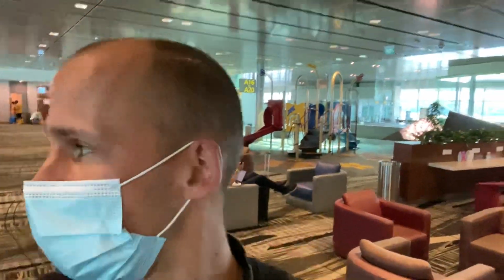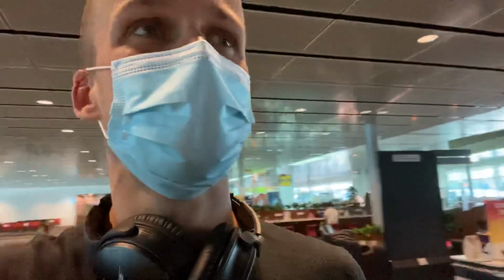Singapore Airport COVID Transit Waiting Area (& Hotel!) What's it like? Full Tour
Here’s my tour of the Singapore airlines transit waiting area during COVID. Plus a bit of info on the Singapore Airport transit hotel (aerotel) during this time. I know I was a bit apprehensive, ahead of a 40hr layover, so hope this puts your mind at rest. It’s pretty good!